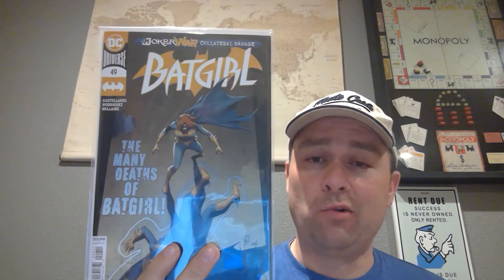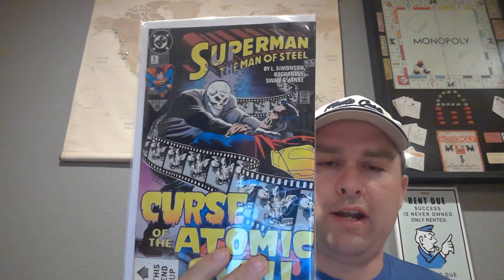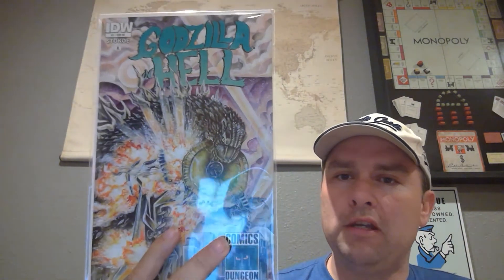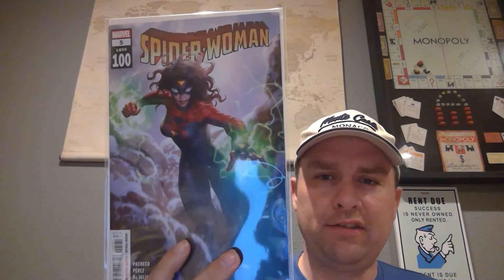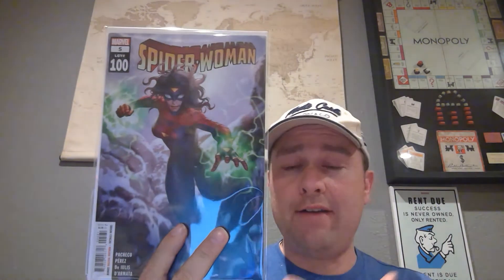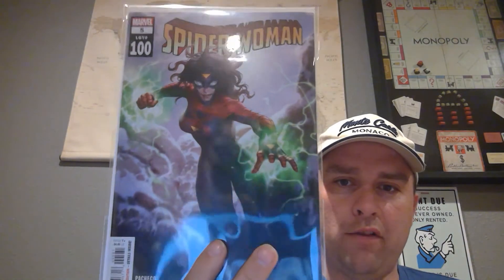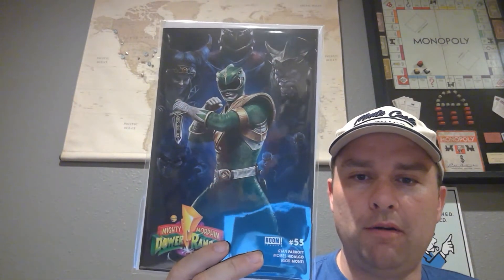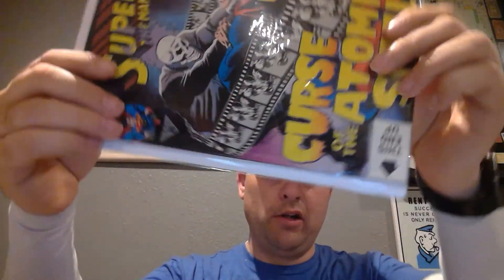ComicTom101 Mystery Mail Call for November 2020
I got my mystery mail call in for the month so let's see what I got!